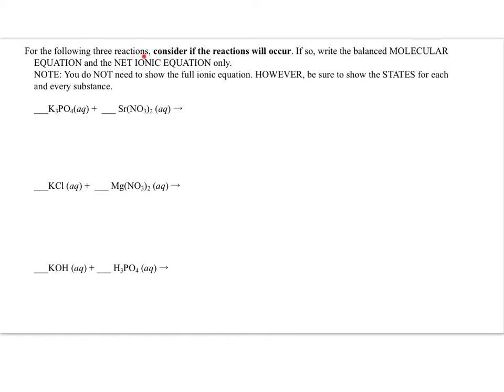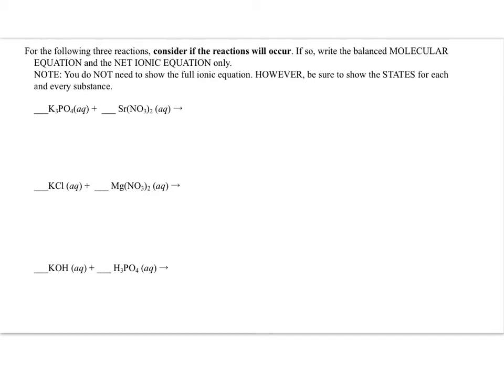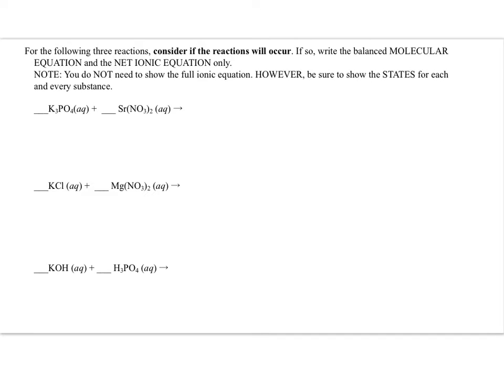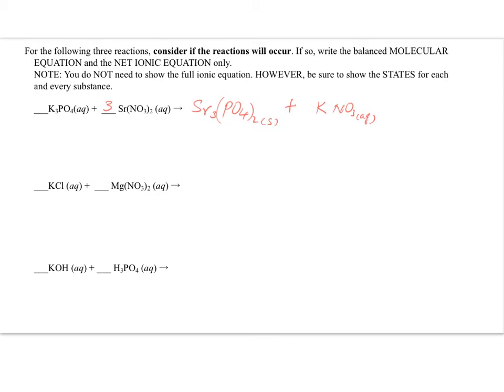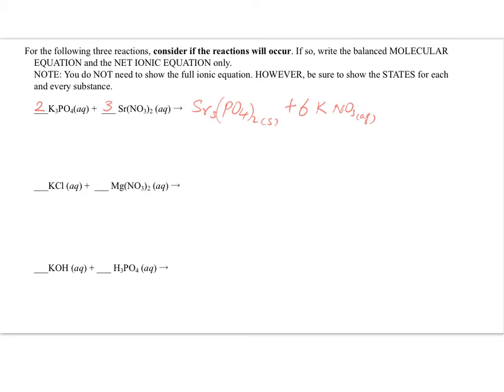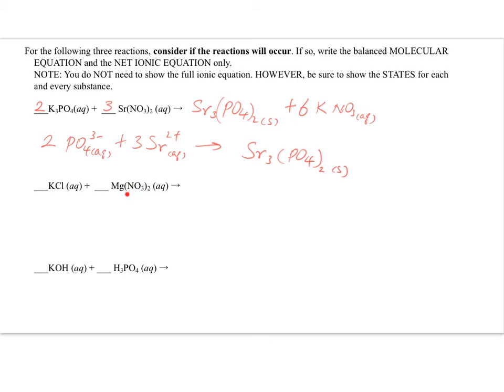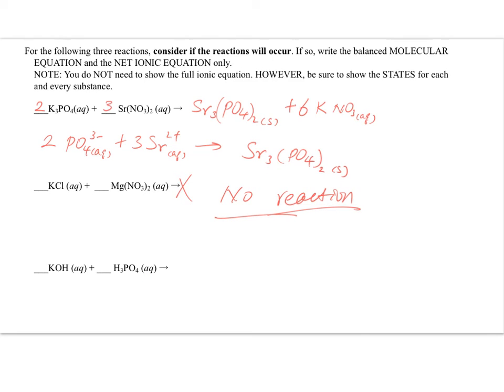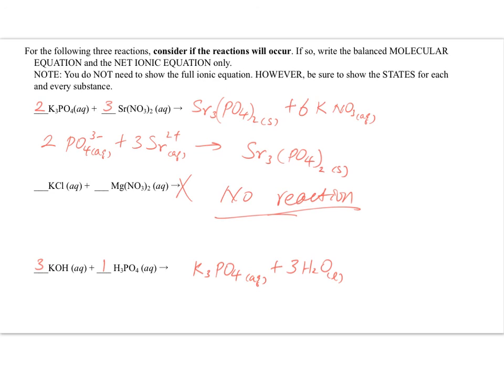CHEM1303 Determine whether to have reactions and write net ionic reactions (SMU Prof. Peng Tao)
Demonstration of how to determine whether to have reactions based on solubility rule and write net ionic reactions.